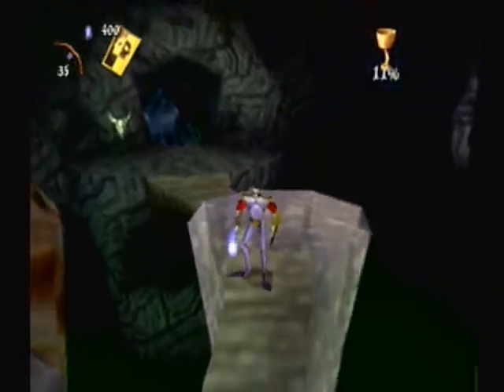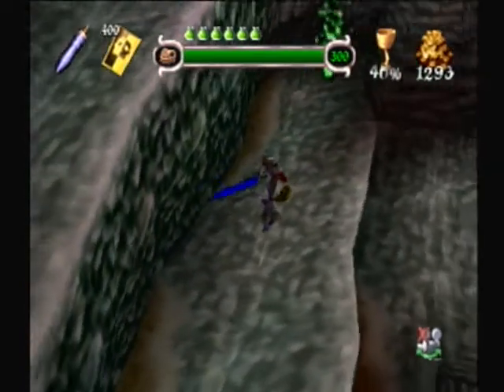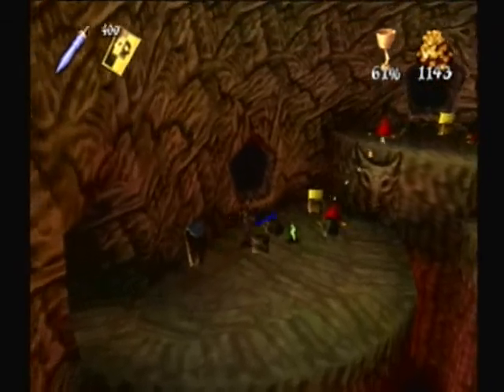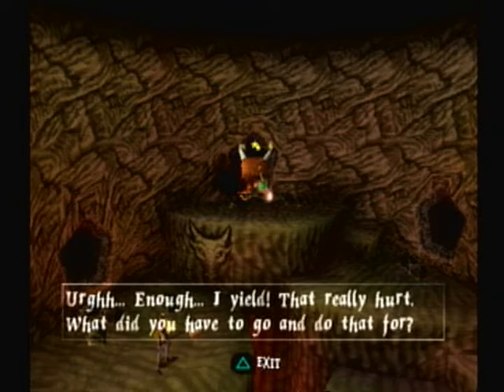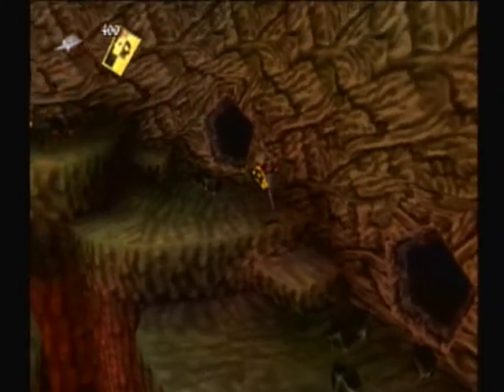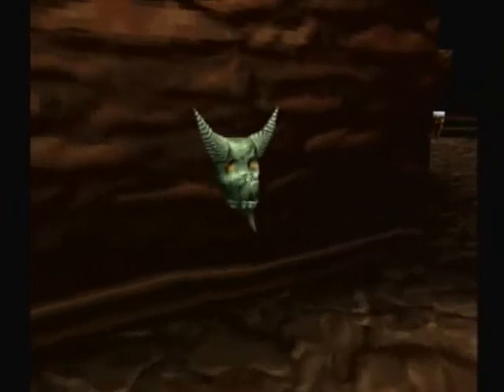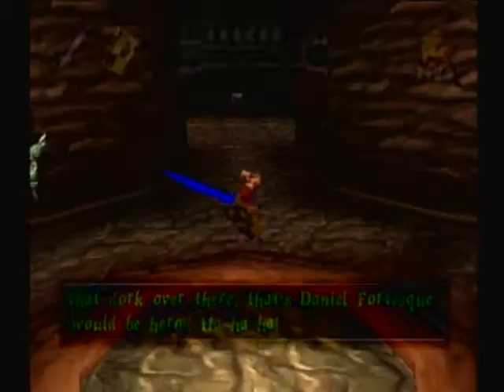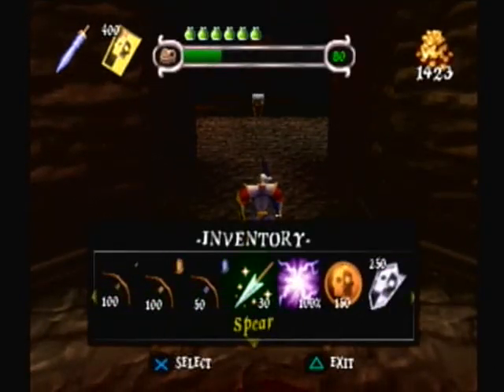Lets Play Medievil part 14: Draco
...not really. dragonheart's a good movie though. anyway, we explore the crystal caves to seek out an important item other than the chalice